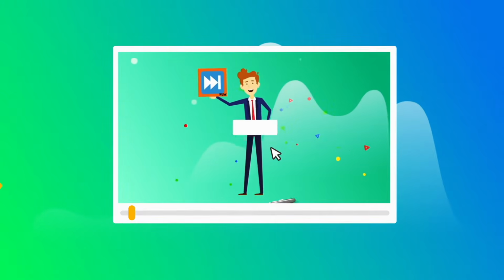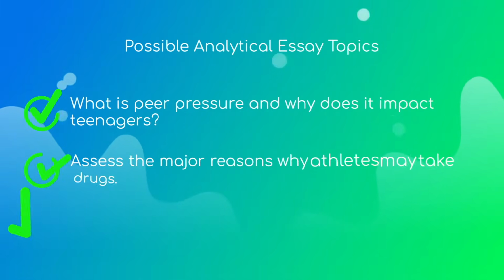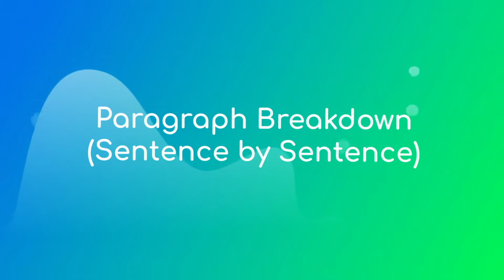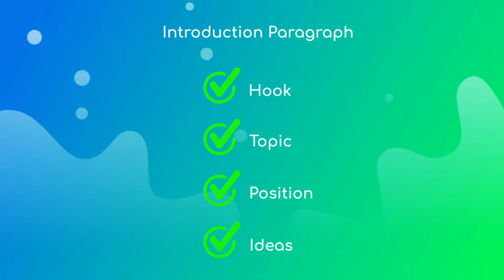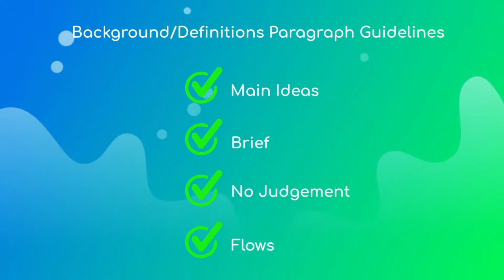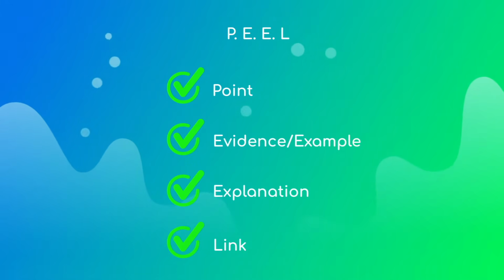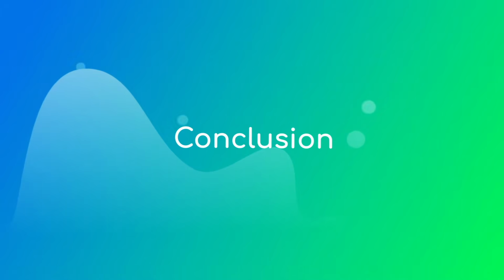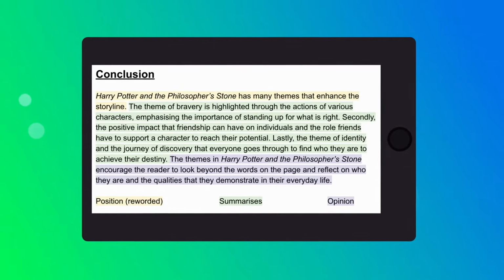How to Write an A+ Analytical Essay (Easy Step by Step Guide)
Analytical Essays! You may have heard of them, but have you ever learned how to write them? This video outlines how to write an analytical essay - paragraph by paragraph, sentence by sentence. This how to write an analytical essay guide has three sections:

1) Reviewing an analytical essay
2) Paragraph break down
3) Editing checklist

In the paragraph break down section, each paragraph is pulled apart so that you can see what sentences should be included to make your analytical essay reflect your ideas accurately.